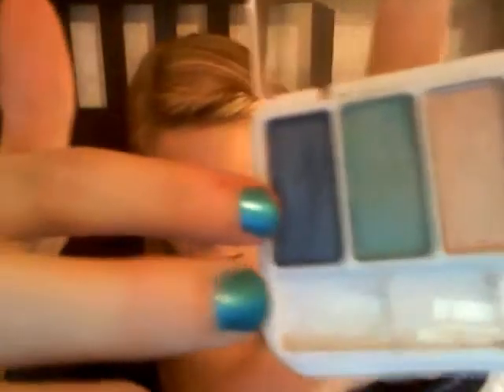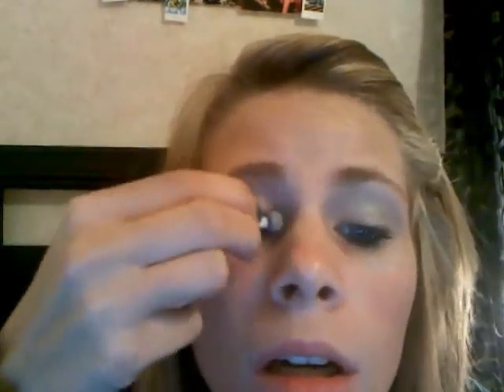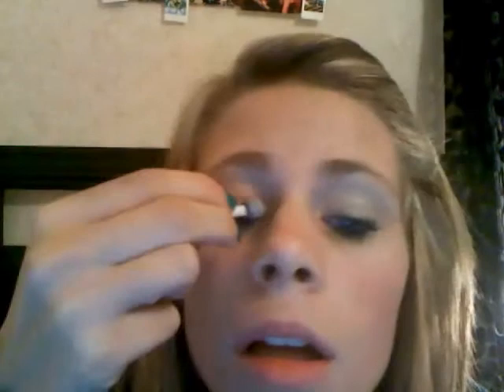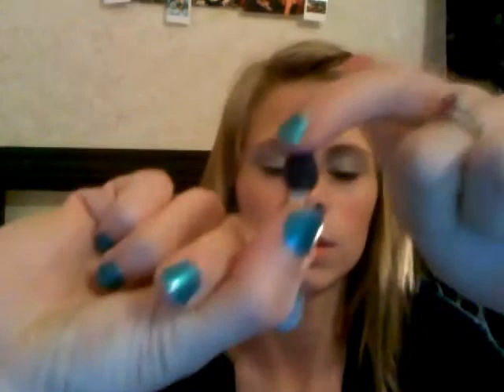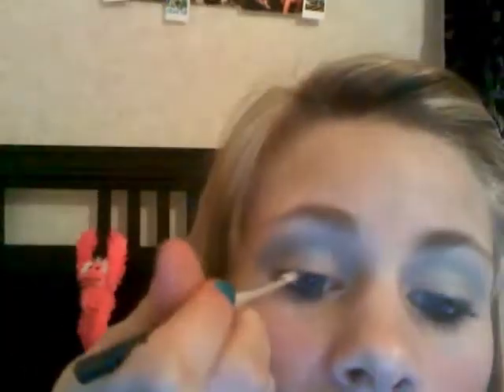make up tutorial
Makeup tutorail